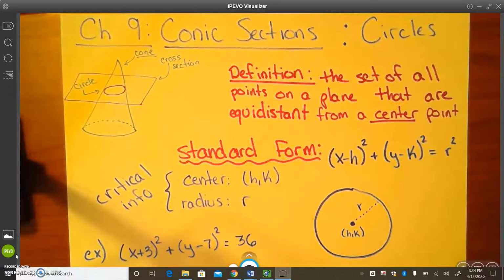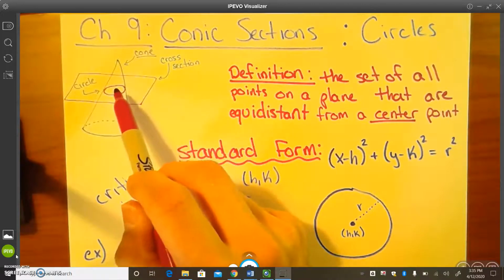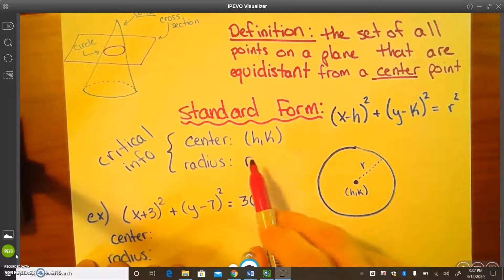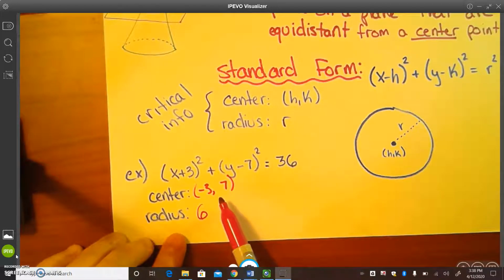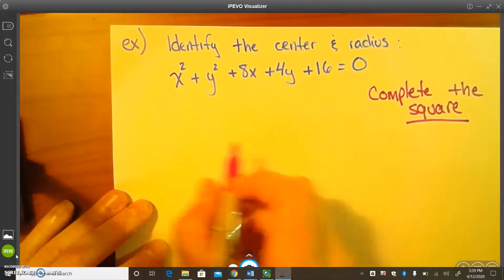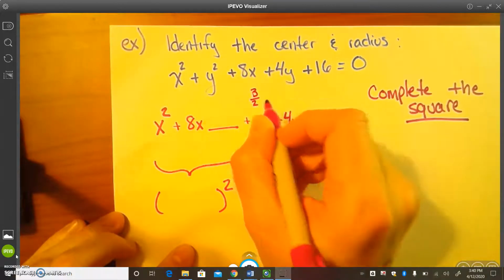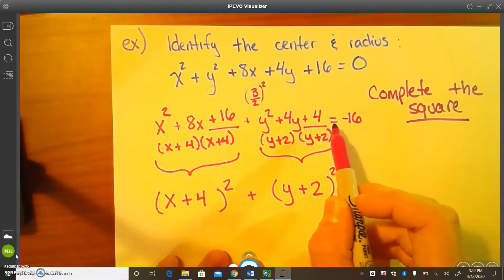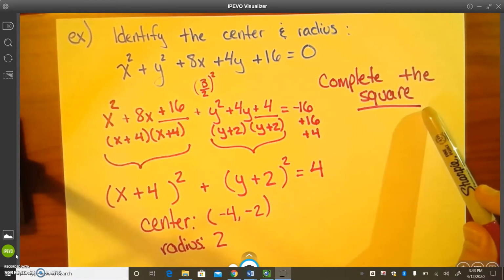Hodulik MACP 4/13